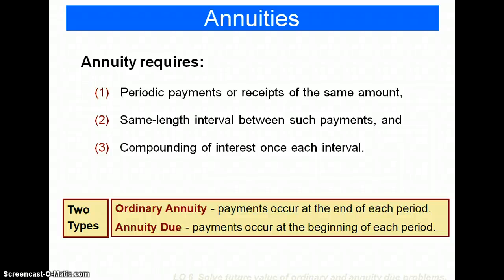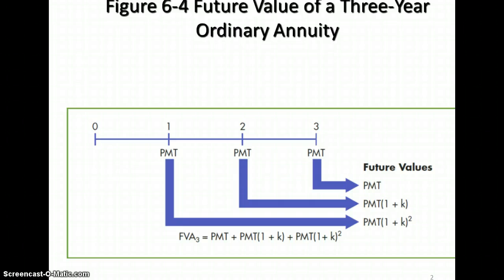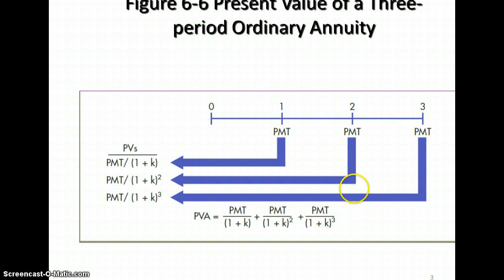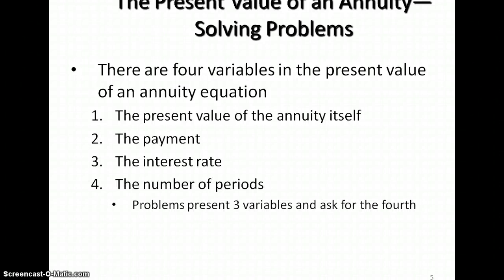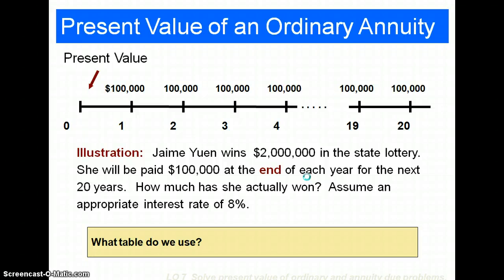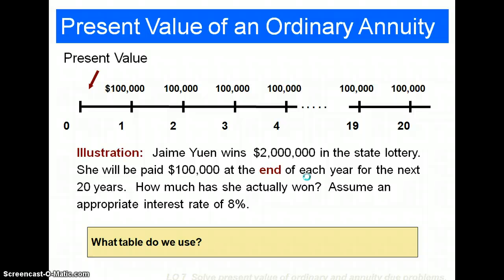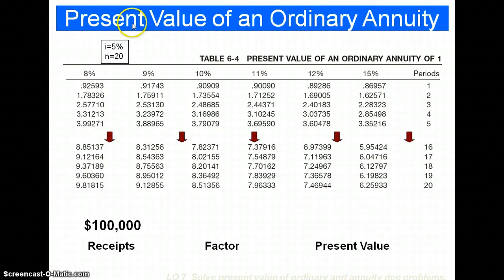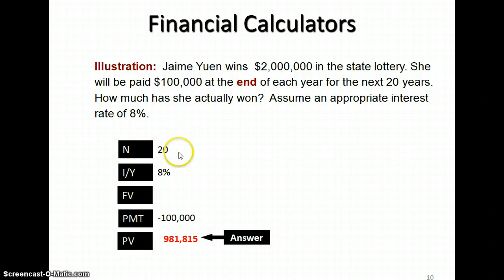Present Value of an annuity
This presentation covers present value of an annuity.